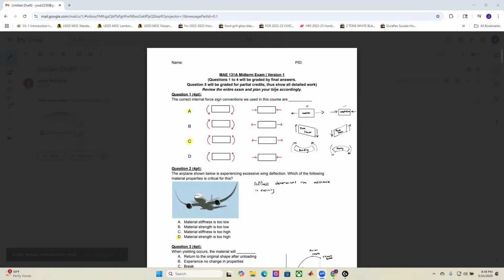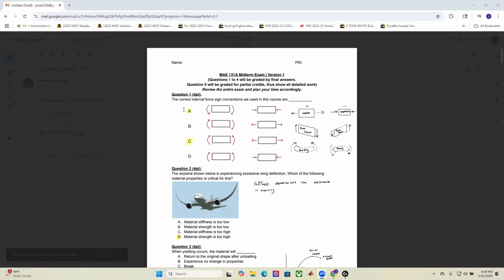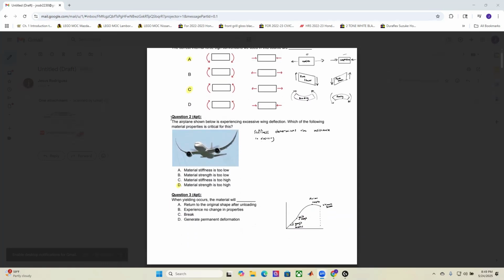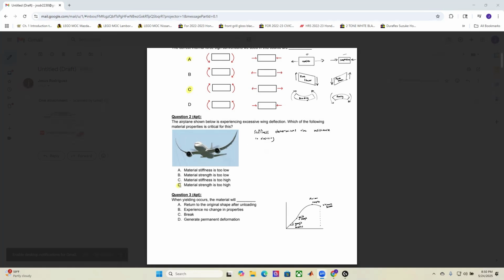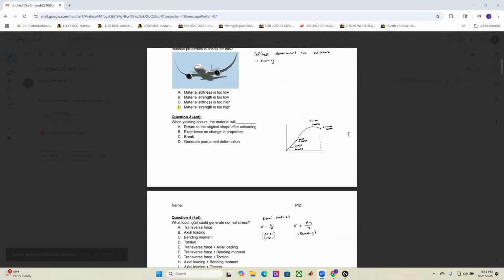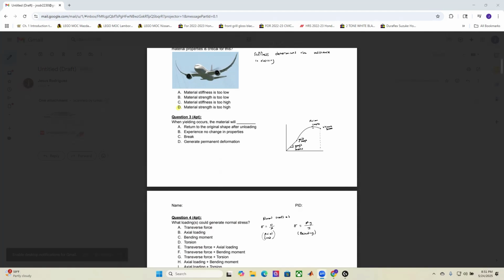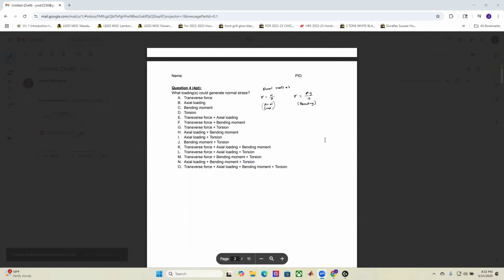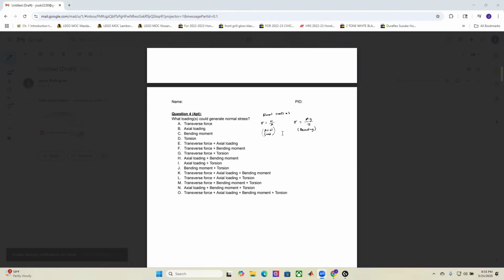MAE 131A Midterm Rework